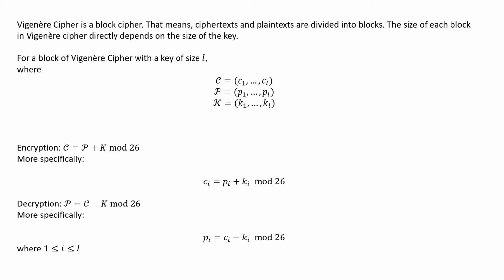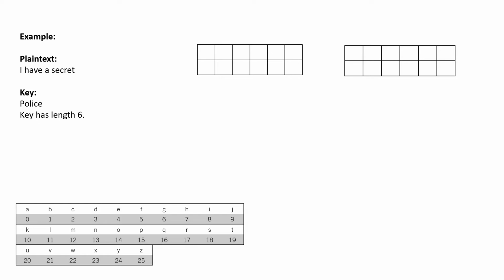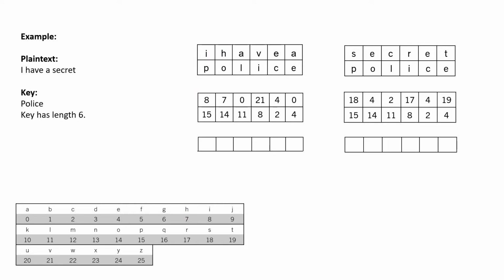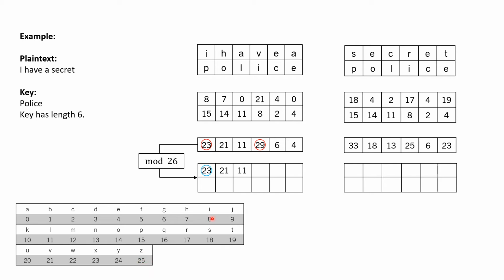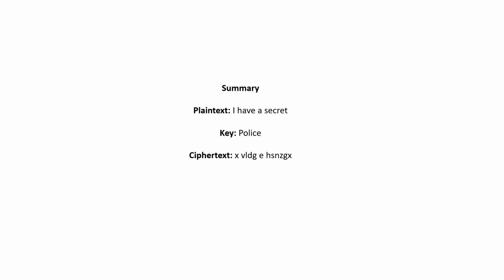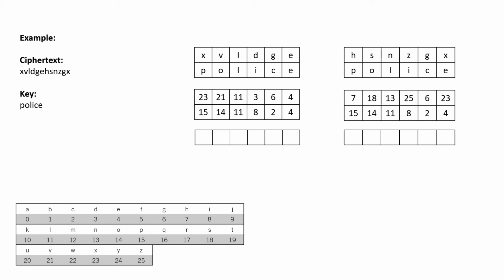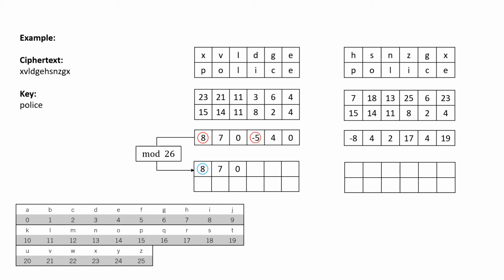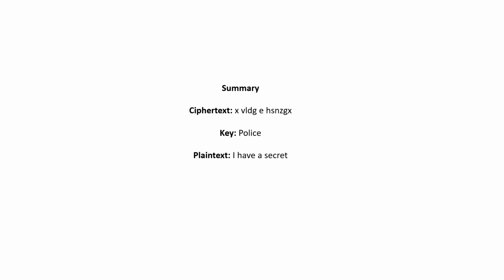Vigenère Cipher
This is an introduction to Vigenère Cipher.

 - Definition of Vigenère Cipher
 - A detailed example of Vigenère Cipher

This video does not cover cryptanalysis and possible attacks to Vigenère Cipher.

00:00 - Introduction
00:21 - Vigenère Cipher Definition
03:15 - Vigenère Cipher Encryption Example
14:28 - Vigenère Cipher Decryption Example